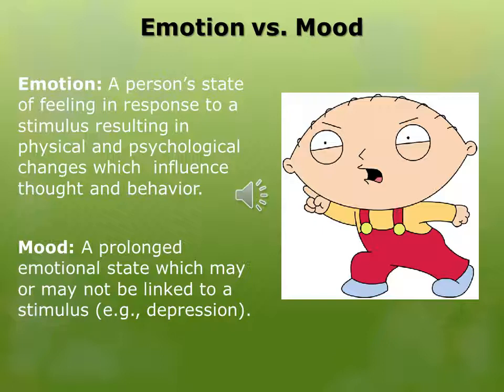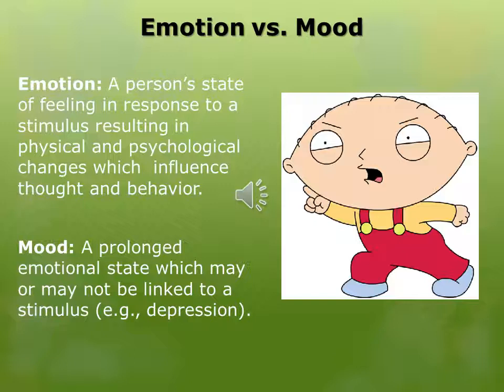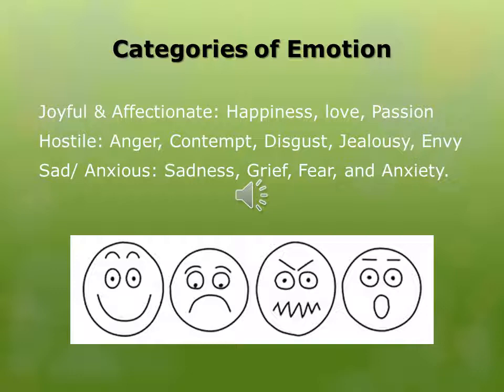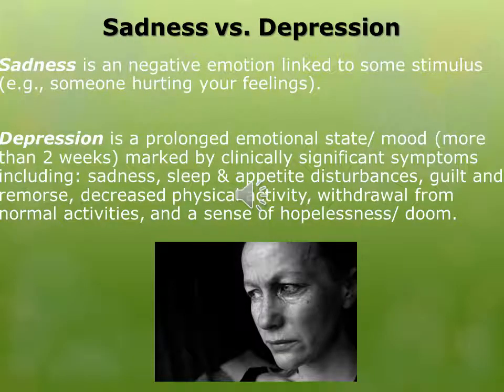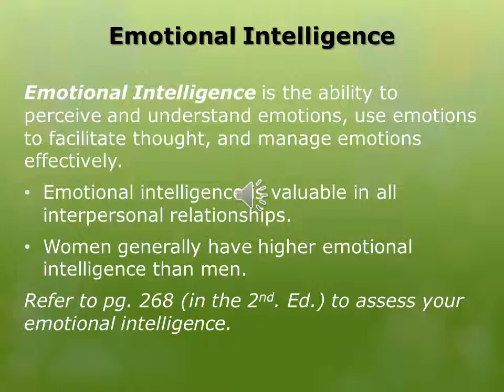Interpersonal Communication Chapter 8